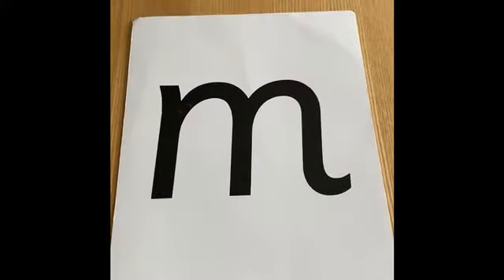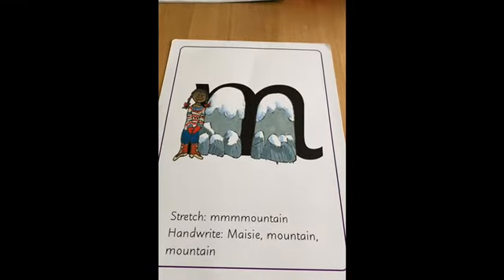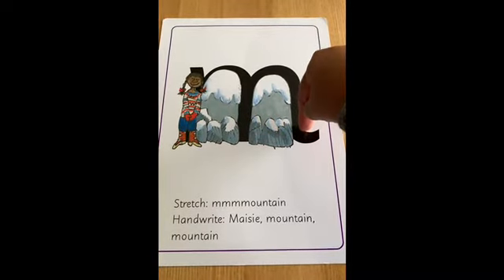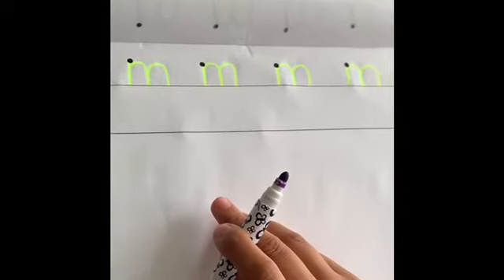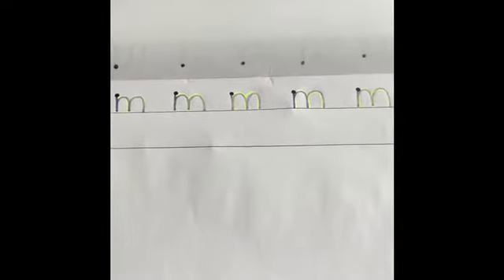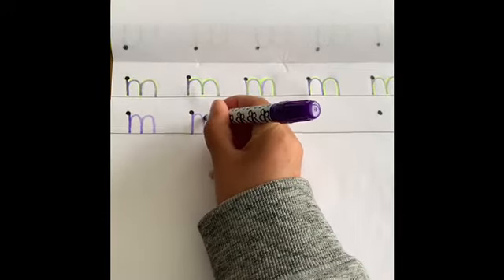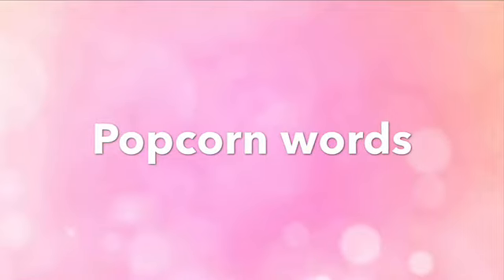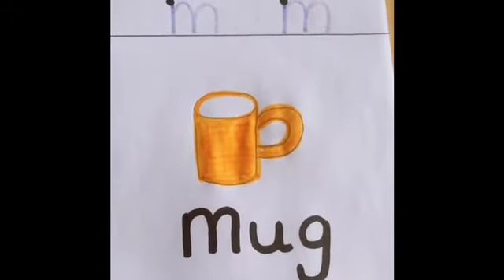'm' sound video